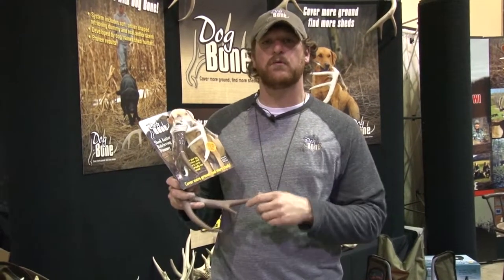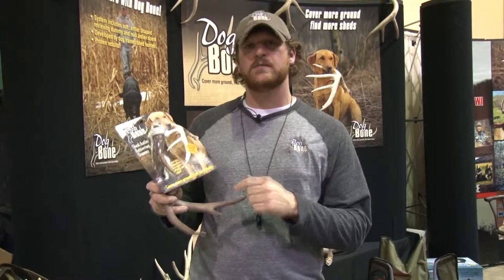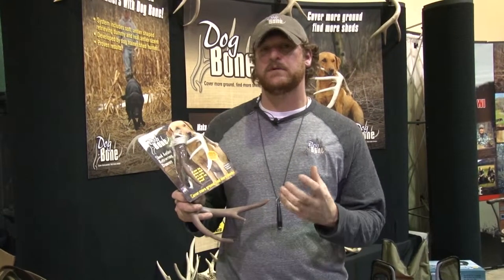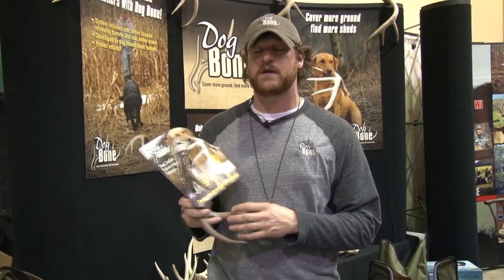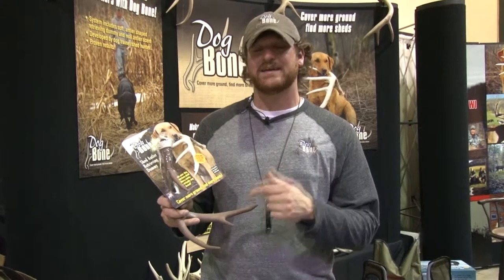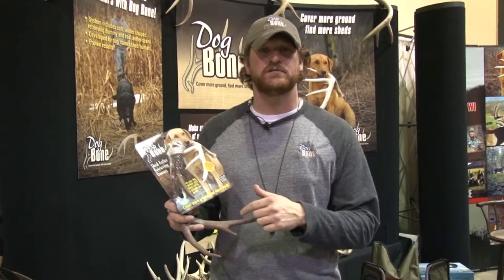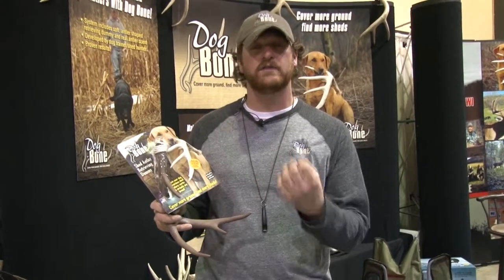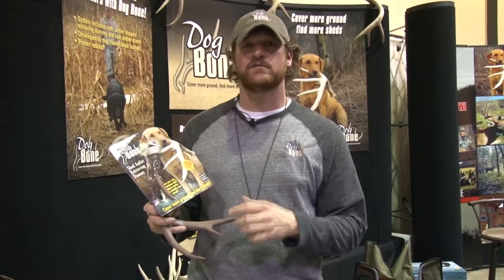DogBone Brown Dog Training Antler Dummy- By EverythingShedDog.com